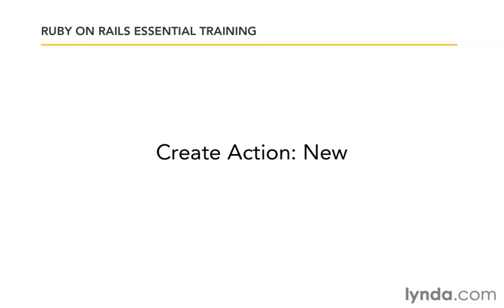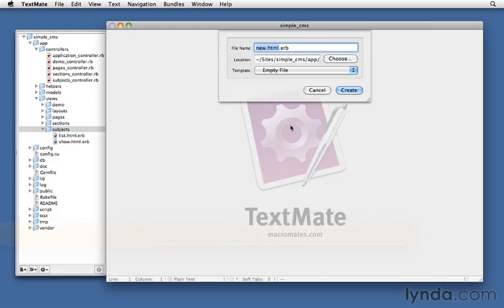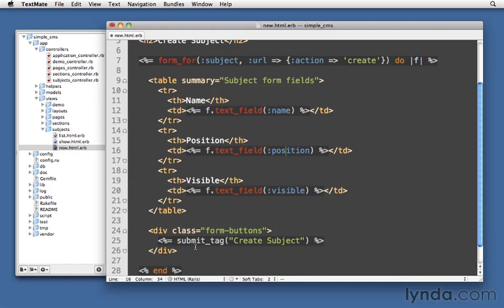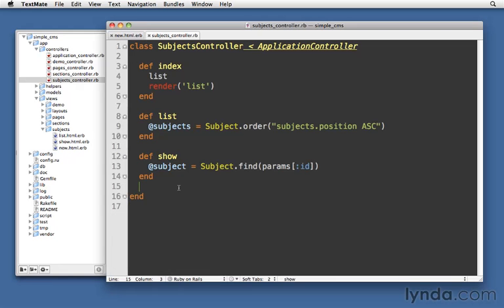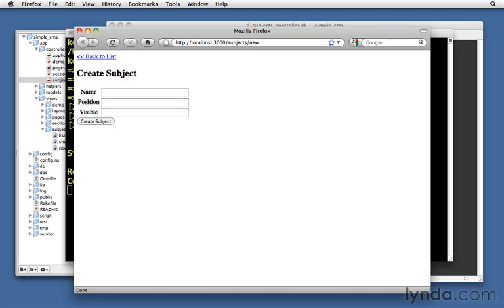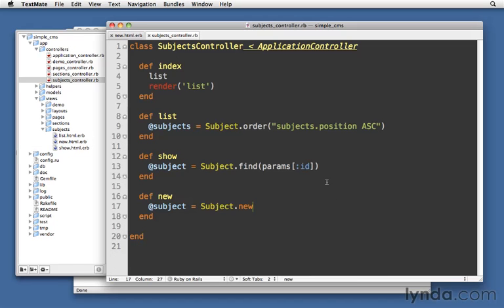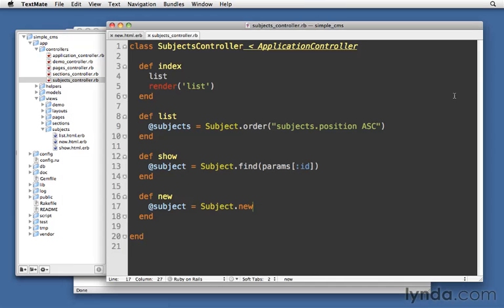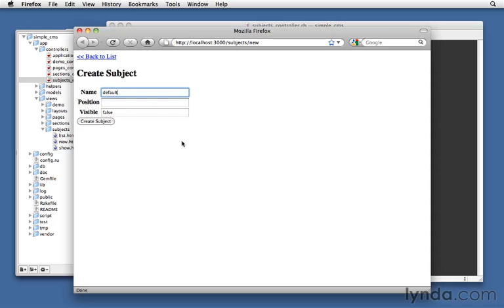Create action New Ruby On Rail 4